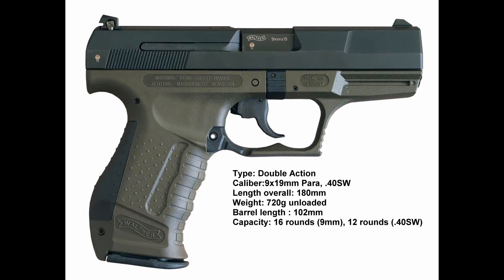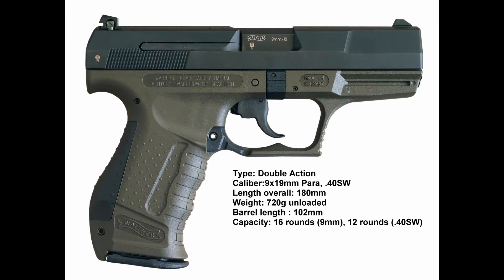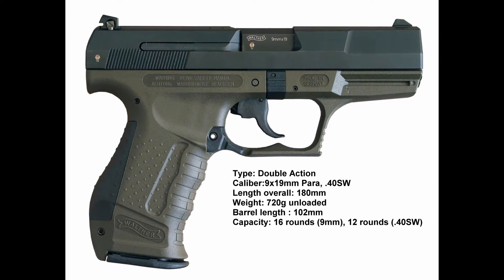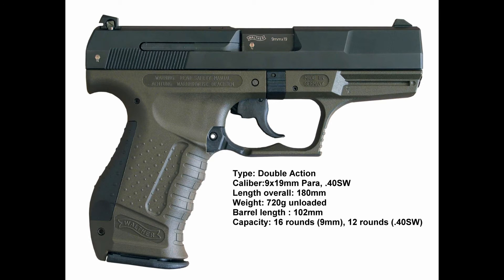Walther P99 Short Fact Overview